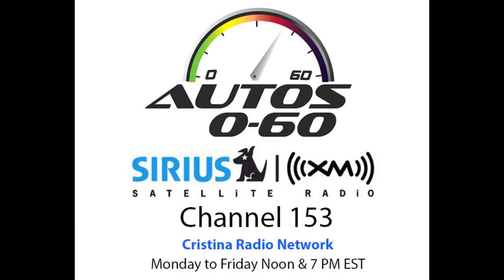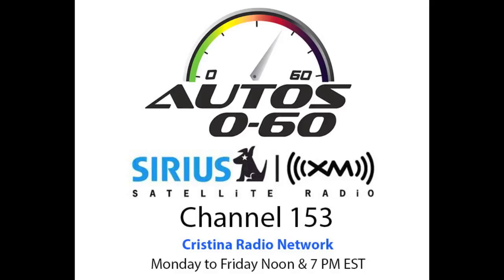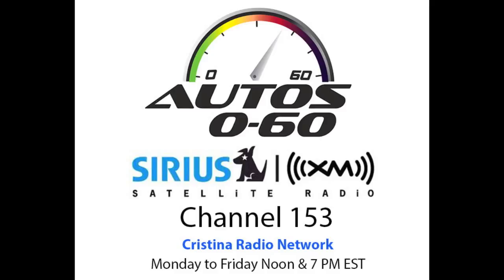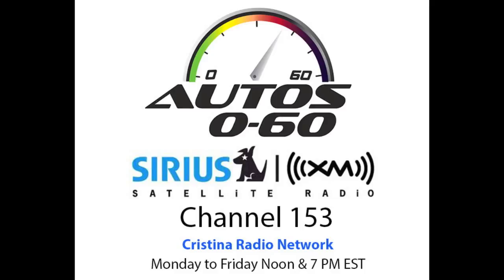Autos 0 60 Galping Ford GTR 1 at Pebble Beach Concours D'Elegance Concept Lawn